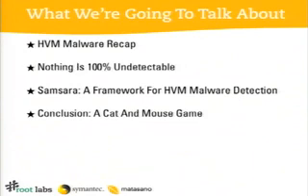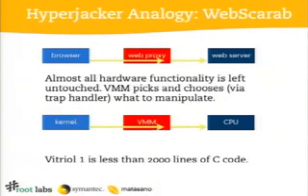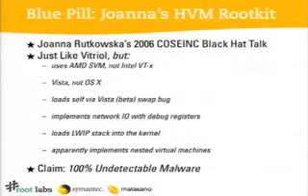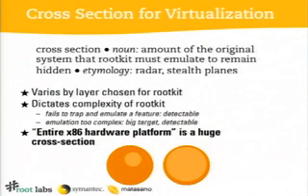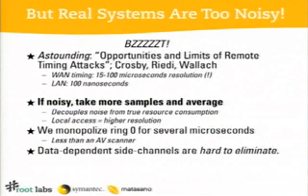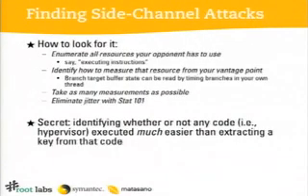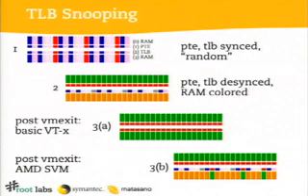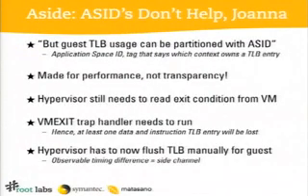2007_BlackHat_Vegas-V18-Ptacek-Ferrie-Lawson-Dont_Tell_Joanna.mp4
2007_BlackHat_Vegas-V18-Ptacek-Ferrie-Lawson-Dont_Tell_Joanna.mp4